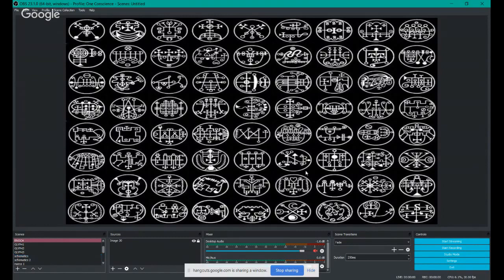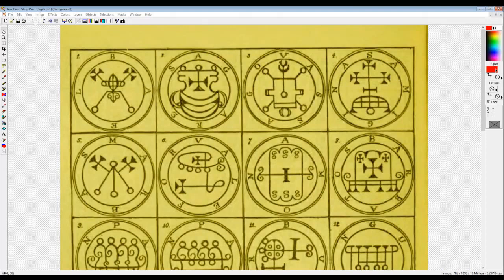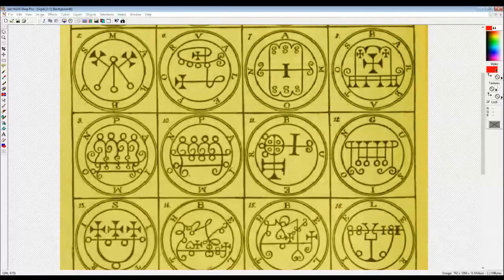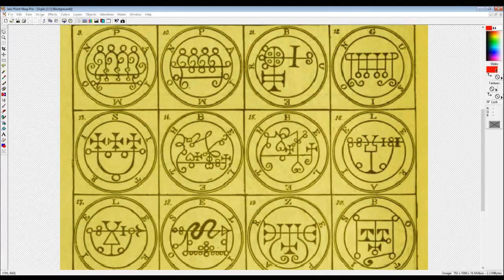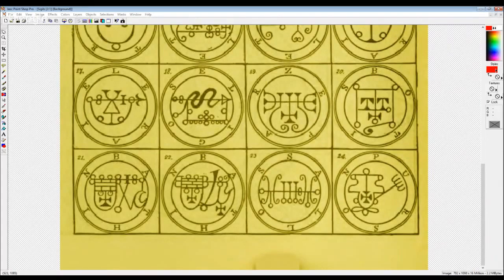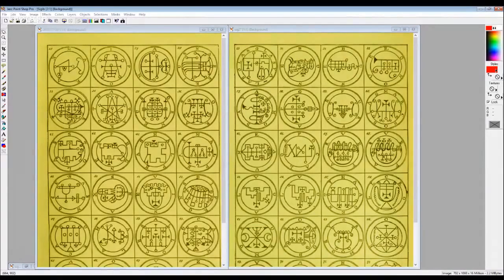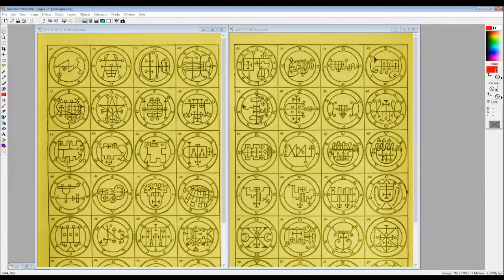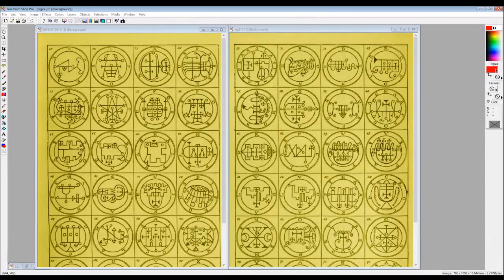APM Research: Decoding Enochian Sigils Part 1.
This is part 1 of our series decoding Enochian Sigils.